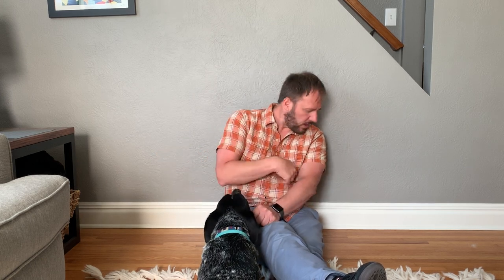Lyle's Roadmap to Success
For this Omaha dog training session we help 2 year-old German Shorthair Pointer mix Lyle stop resource guarding his kennel.